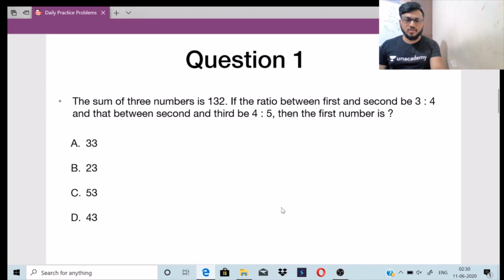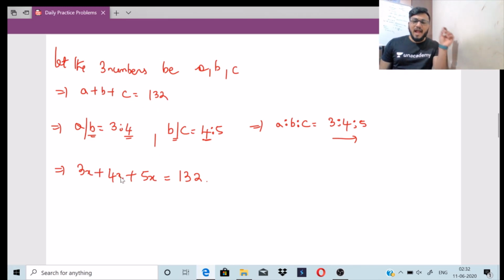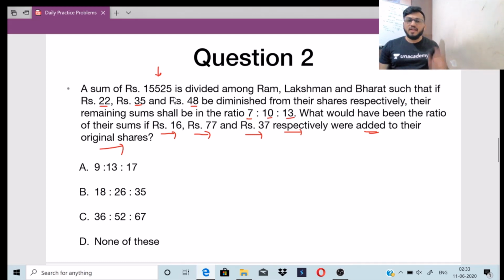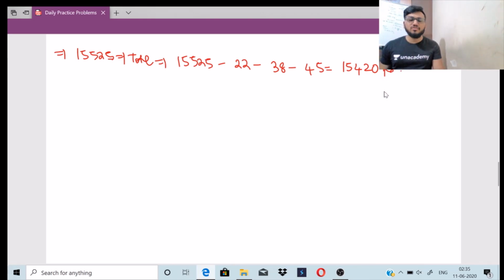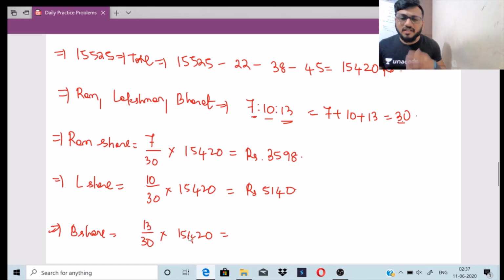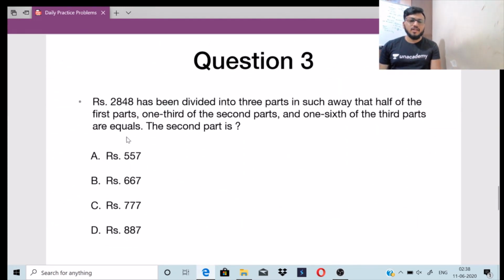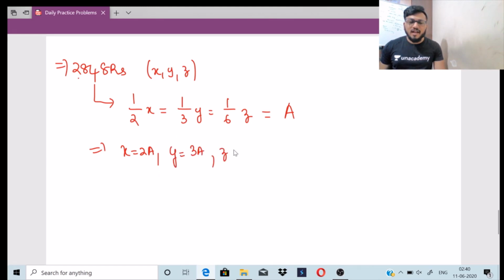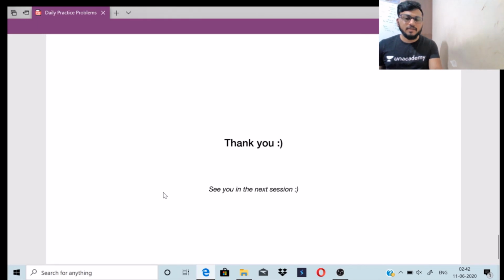Day 3 | Ratio & Proportion - 2 | General Aptitude | Question of the Day | Shreyas A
Question of the day is a series of videos that are published at 06:00 PM every day on Unacademy Ascend where quick sessions of Engineering Mathematics and General Aptitude are discussed. We are trying to give you a daily dose of preparatory questions for General Aptitude and Engineering Mathematics.
Dedicated channels for your GATE & ESE Preparation:
Use Special Code: ShreyasAravind
Join our Exclusive Telegram Channel & Group for GATE & ESE Exams:
Unacademy Subscription Benefits:
1. Learn from your favorite teacher
2. Dedicated DOUBT sessions
3. One Subscription, Unlimited Access
4. Real-time interaction with Teachers
5. You can ask doubts in the live class
6. Download the videos & watch offline